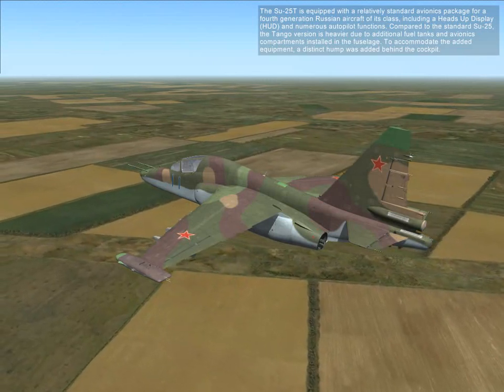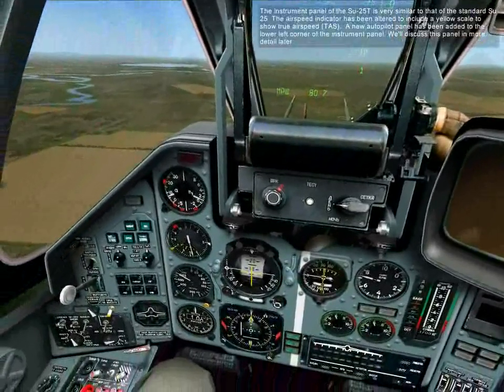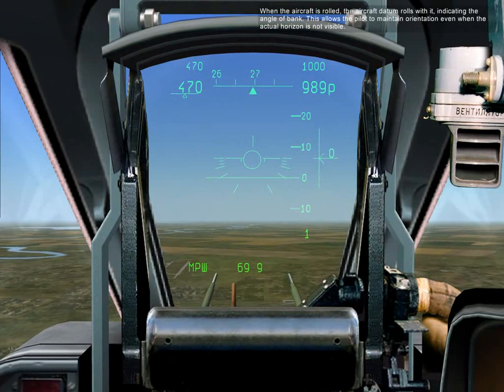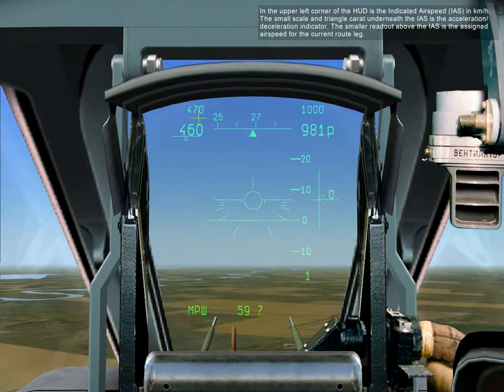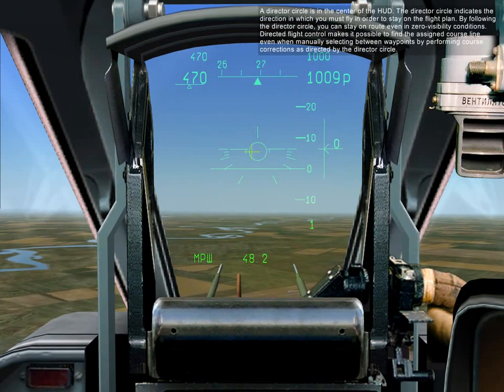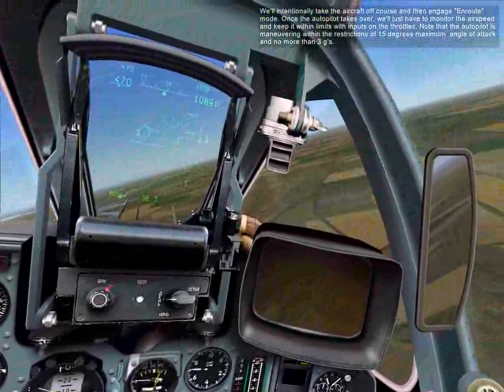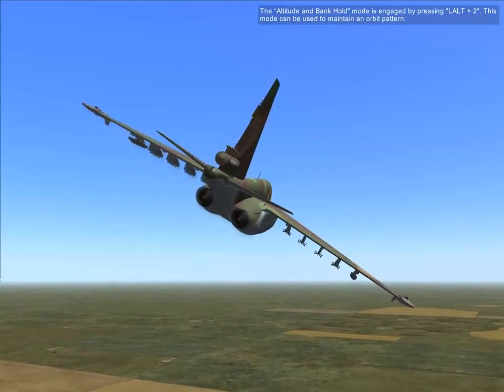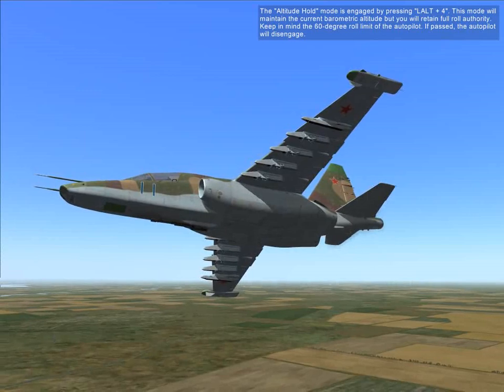29. Su-25T Introduction (Part 1)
1.Welcome to the Su-25T orientation lesson. The Su-25T is an upgraded version of the famous Su-25 close air support aircraft.
2.The Su-25T is equipped with a relatively standard avionics package for a fourth generation Russian aircraft of its class, including a Heads Up Display (HUD) and numerous autopilot functions. Compared to the standard Su-25, the Tango version is heavier due to additional fuel tanks and avionics compartments installed in the fuselage. To accommodate the added equipment, a distinct hump was added behind the cockpit.
3.On the Su-25T, the ailerons and elevators are linked to a hydraulic booster system, while the rudder is connected to the pedals through a standard mechanical assembly. This is a change from the standard Su-25 that uses hydraulic boosters for aileron control only.
4.To take control of the aircraft or exit the mission at any time, you can press the "ECS" key.
5.In this lesson, we'll review HUD navigation mode symbology, as well as how to fly along a planned route using direct control. We'll also discuss numerous non-combat autopilot modes. It's recommended that you become familiar with the cockpit instrumentation and flight-navigation procedures of the standard Su-25 before proceeding in this lesson.
6.The instrument panel of the Su-25T is very similar to that of the standard Su-25. The airspeed indicator has been altered to include a yellow scale to show true airspeed (TAS).  A new autopilot panel has been added to the lower left corner of the instrument panel. We'll discuss this panel in more detail later.
7.The HUD is directly in front of you. Let's discuss HUD symbology before exploring the navigation and landing modes.
8.The center of the HUD is dominated by the aircraft datum and the artificial horizon reference line. The aircraft datum represents your plane as viewed from behind. The position of the aircraft datum relative to the artificial horizon indicates your plane's actual position in space.
9.When the aircraft is rolled, the aircraft datum rolls with it, indicating the angle of bank. This allows the pilot to maintain orientation even when the actual horizon is not visible.
10.The aircraft datum is surrounded by a bank angle scale. The large tick marks correspond to 15, 30, and 60 degrees, while the small tick marks indicate 5 and 10 degrees. The aircraft datum is fixed in the center of the HUD and the horizon line moves up or down relative to the indicated pitch angle.
11.To the right of the aircraft datum and artificial horizon pitch angle. Further to the right is the vertical velocity scale, which indicates the aircraft's climb and descent rates in m/s.
12.In the upper left corner of the HUD is the Indicated Airspeed (IAS) in km/h. The small scale and triangle carat underneath the IAS is the acceleration/deceleration indicator. The smaller readout above the IAS is the assigned airspeed for the current route leg.
13.To the right of the IAS is the heading tape with the current heading carat.
14.In the upper right corner of the HUD is the altitude readout. When flying within the functional range of the radar altimeter, the "P" (Russian "R") cue will be added to the altitude display to indicate that radar altitude is being measured. If the aircraft's altitude or bank angle passes beyond the limits of the radar altimeter, the radar altitude indication will be replaced by barometric altitude. The smaller readout above the altitude indication is the assigned barometric altitude for the current route leg.
15.The bottom left corner of the HUD displays the HUD mode or sub-mode. When in NAV mode, the range to the selected navigation point is displayed in the bottom center of the HUD and the sequential number in the route plan for that point is to the right and slightly above the range display.
16.A director circle is in the center of the HUD. The director circle indicates the direction in which you must fly in order to stay on the flight plan. By following the director circle, you can stay on route even in zero-visibility conditions. Directed flight control makes it possible to find the assigned course line even when manually selecting between waypoints by performing course corrections as directed by the director circle.
17."Enroute" is the primary and most complex autopilot mode, engaged by pressing the "A" key. "Enroute" mode will follow the director circle. Let's give it a try.
18.We'll intentionally take the aircraft off course and then engage "Enroute" mode. Once the autopilot takes over, we'll just have to monitor the airspeed and keep it within limits with inputs on the throttles. Note that the autopilot is maneuvering within the restrictions of 15 degrees maximum  angle of attack and no more than 3 g's.
19-24. In the video and on the web-site